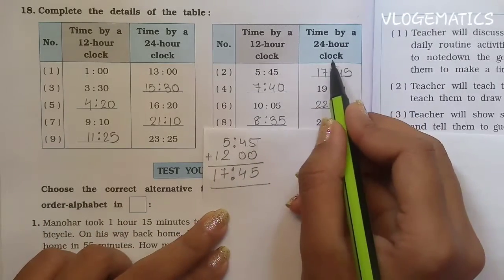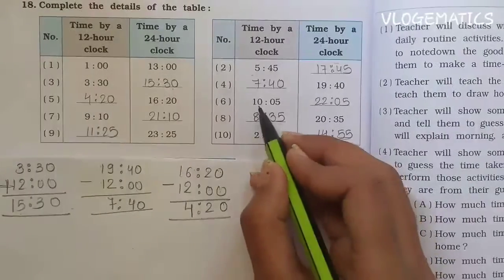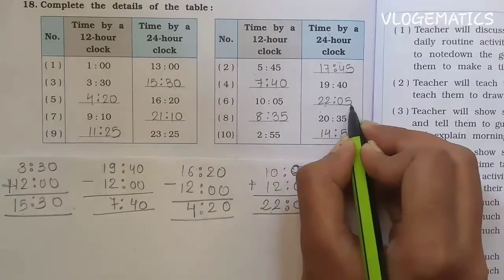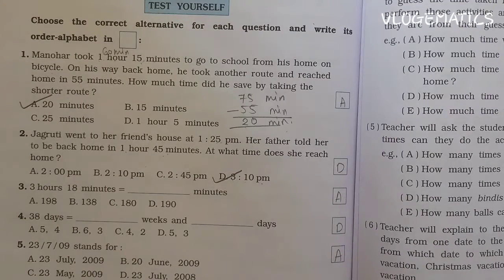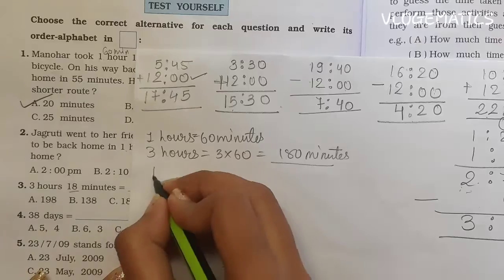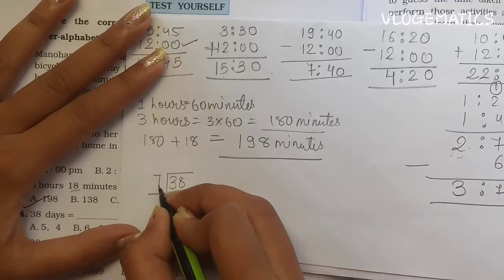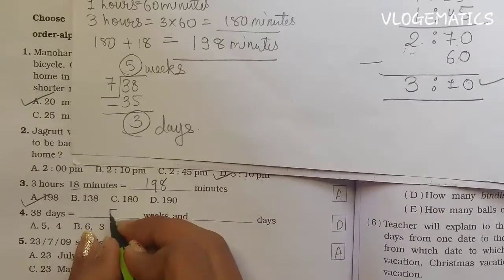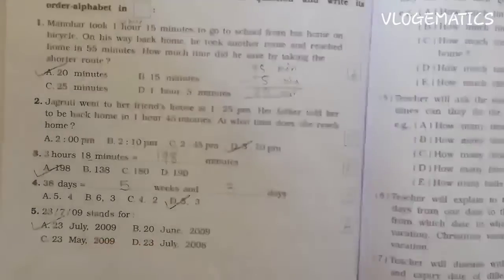Std-4 Maths | Ch:4 Tick-Tick-Tick | Part 6 | Vikas Workbook Solution | Math-Magic | ncert